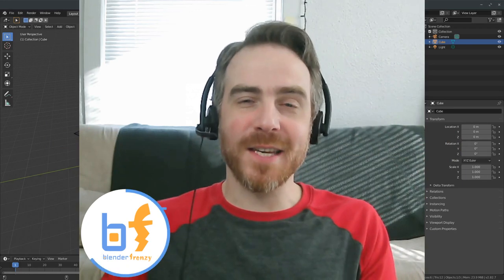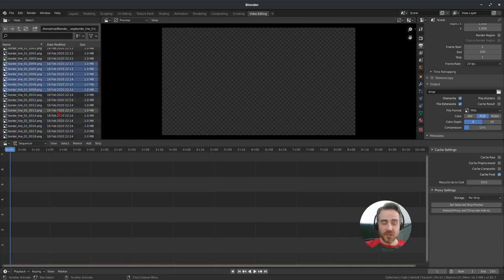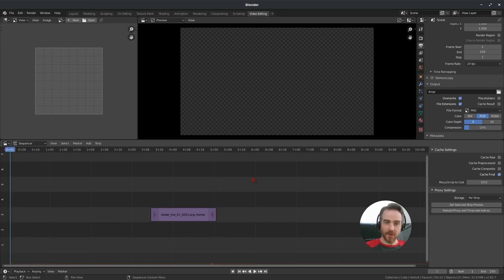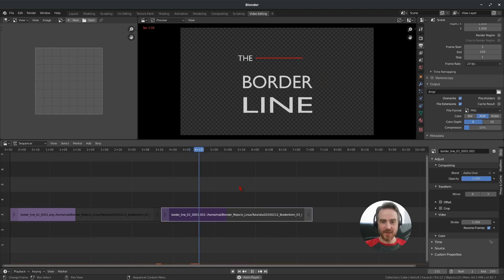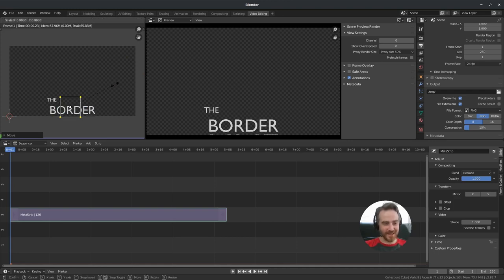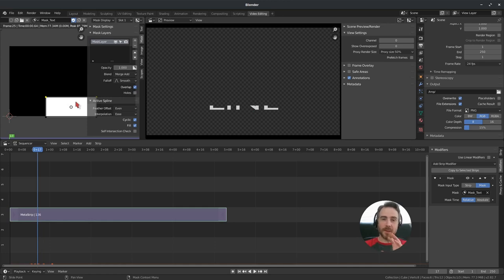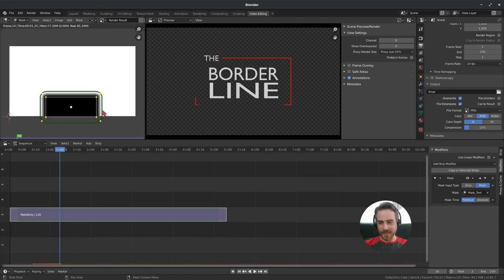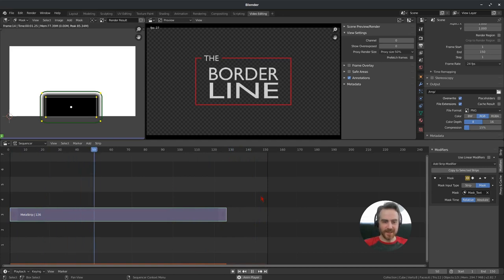Image Sequence & MASKS in Blender's Video Sequence Editor (VSE) | Border Line - part 4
We are continuing our border line animation by importing the image sequence we made last time into the VSE and adding a mask to mask out the text.  (Blender 2.82) Timestamps below:

Want a faster way to create border line animations?

0:00 - Intro and recap

0:19 - Goals for this video

0:32 - New Blender 2.82 release

0:54 - Open a new Video Editing Workspace

1:51 - Ranting about the built-in browser problems

2:50 - Reviewing the image sequnce from last time

3:32 - Continuing my rant about browser problems with importing

5:00 - Import the image sequence the proper way

6:50 - Cache in video to have smooth playback

7:22 - Adding strips will always add at playhead location

7:38 - Various hotkeys to move playhead and strips

8:43 - Extend the last frame of the animation past the original keyframes

10:39 - Reverse the animation

13:16 - Create a meta strip

13:46 - Prepare the image editor for masking

14:43 - Add a square mask

16:48 - Add a mask modifier to the meta strip

17:20 - Troubleshooting masking problems

18:44 - Display mask as a black and white image

19:40 - Invert the mask

20:55 - Feather the mask for a fade in/out effect

22:23 - Animate the visibility of the mask to enable/disable it's effect

26:08 - Final result

27:07 - Easy Borders Course! Check out